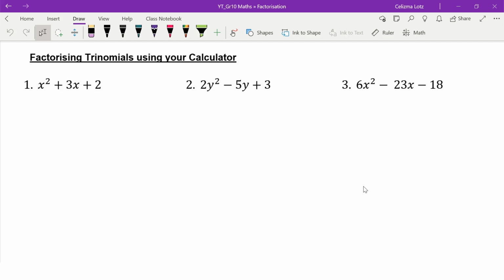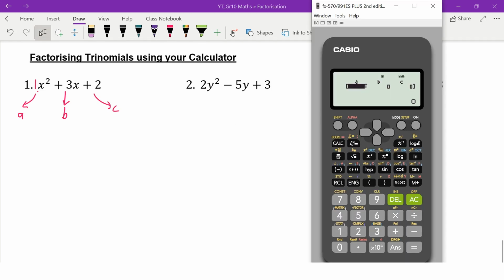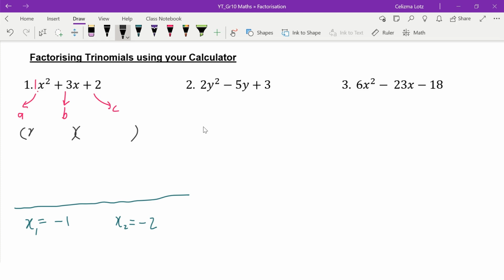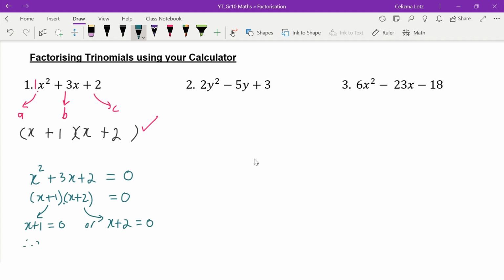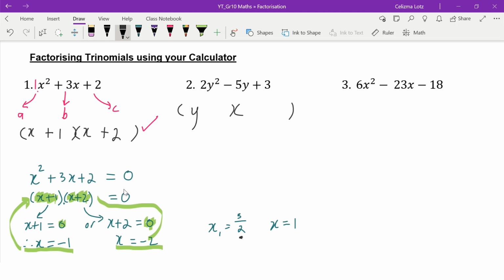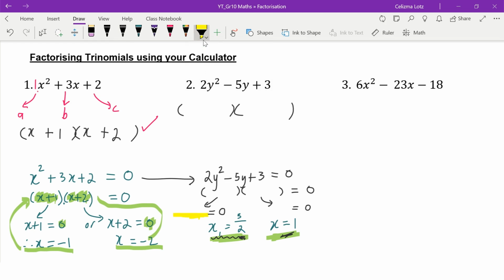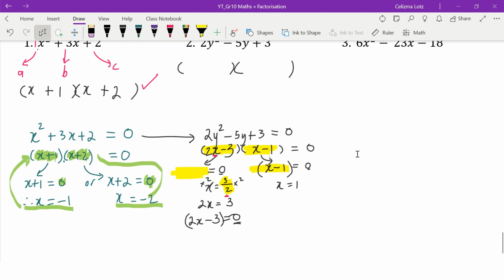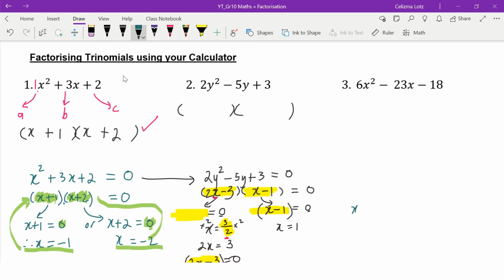Gr 10 Factorisation | Trinomials (Using a Calculators)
In this video, you'll learn how to factorise trinomials using your calculator with three detailed examples.

We'll walk through the process step by step, but remember, your calculator isn't factorising—it's solving for x. The key is working backwards from the solutions to get the factors.

I'll show you how to enter values into your calculator, interpret the results, and convert them back into the factored form.

By the end of the video, you'll have a clear shortcut for tackling these problems quickly.